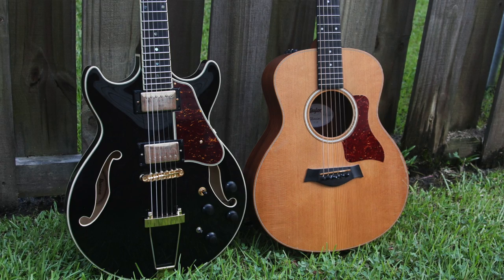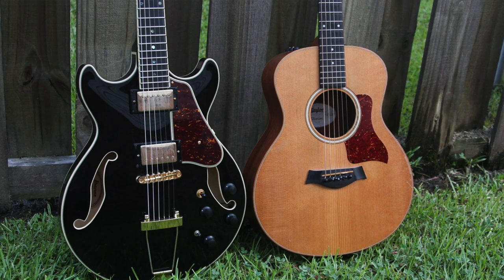Can Your HOLLOWBODY Take the Place of Your ACOUSTIC GUITAR?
Can you save money by not even bothering with an acoustic?

EPISODE BREAKDOWN:
0:00 - What Do We Have Today?
0:58 - Test #1
2:10 - Test #2
3:39 - Test #3
4:24 - Final Thoughts

Guitar: Taylor GS Mini
Guitar: Ibanez Artcore Expressionist AMH90
Mic: AKG Perception 200

Favorite Audio Interface:
Current Camera Model:
2-Pack Light Kit:
Favorite In-Ear Monitors
Favorite Instrument Cables
Favorite Backup Drives
Favorite Multi-FX
Favorite Amp

**BUSKING EQUIPMENT LIST**

Battery Powered Amp/PA
Battery Powered Multi-FX
Live Use Microphone Bundle
Favorite Acoustic Guitar

If you make a purchase using them, it will not cost you any extra money, but it will provide me with a small kick back. Thanks for the support to the channel!